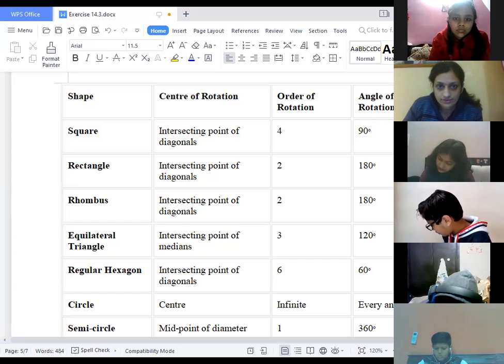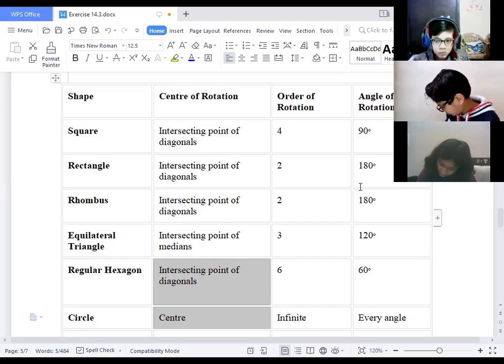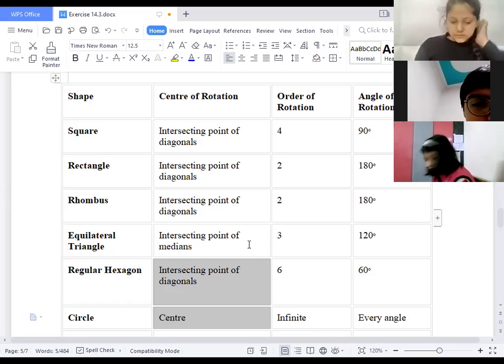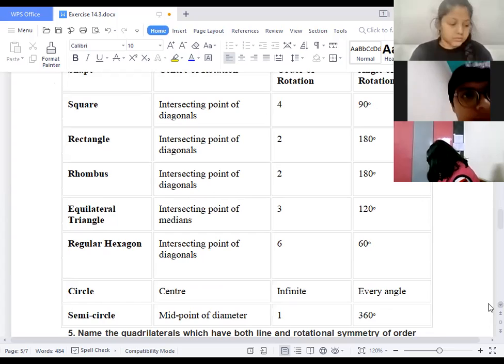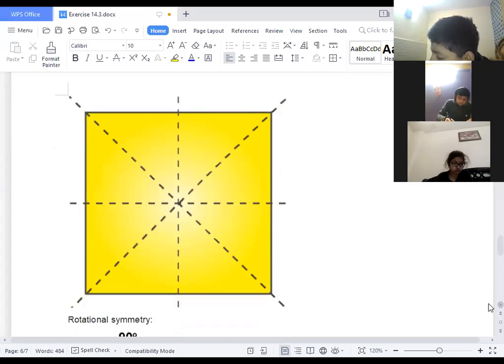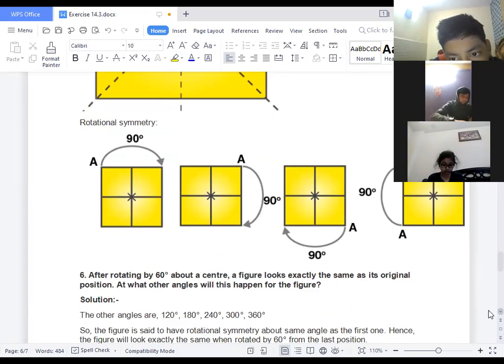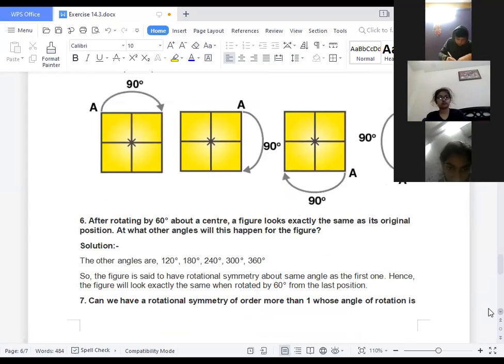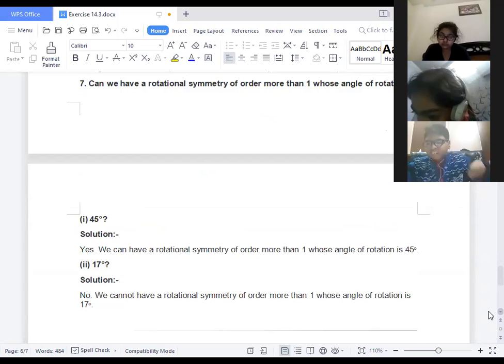Maths_Ch-14_Symmetry_Ex14.3_25/1/22